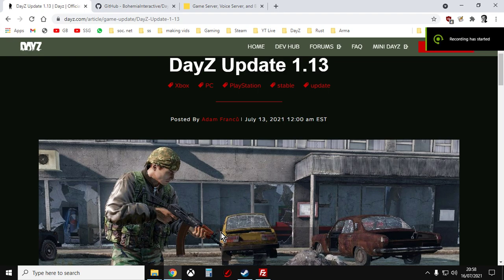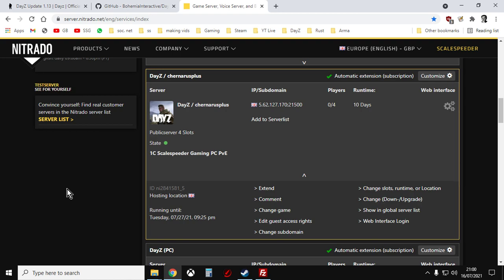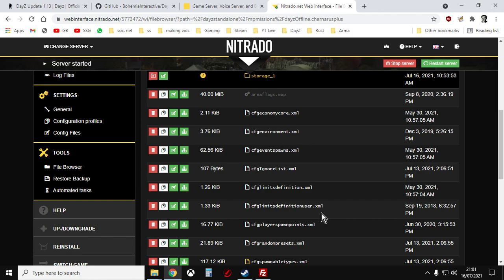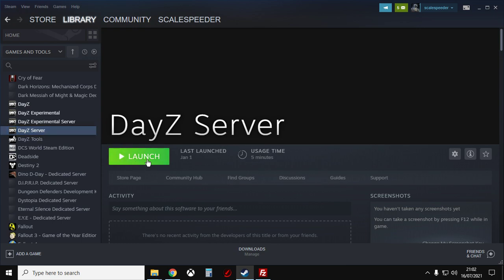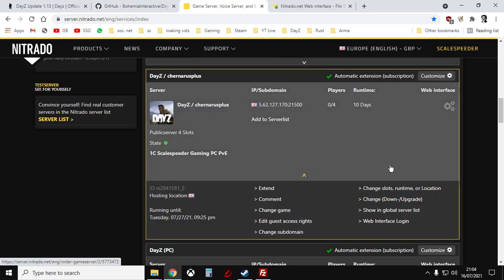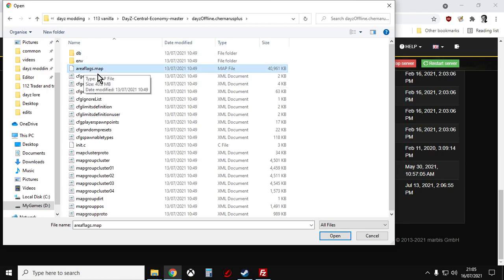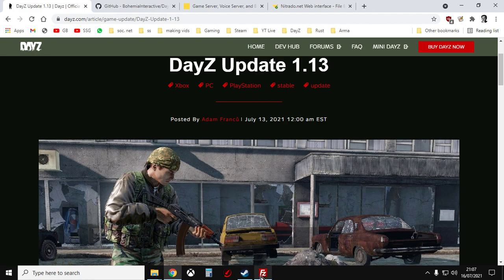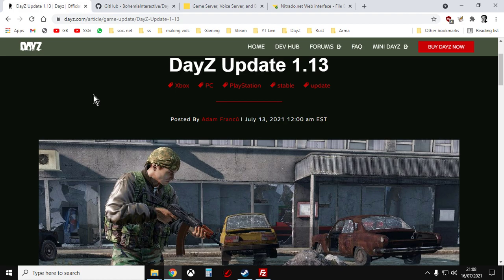Beginners Guide: How To Update Your NITRADO DayZ PC Private Community Server To 1.13 XML Files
If you're new to your PC Nitrado DayZ Server, this video will help you to find and update it to the latest XML files.
Thanks, Rob.